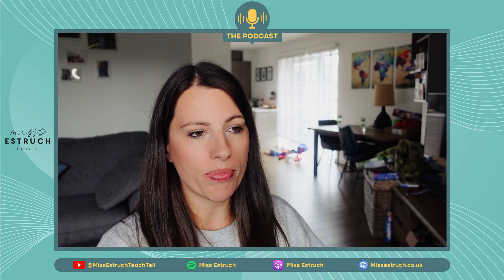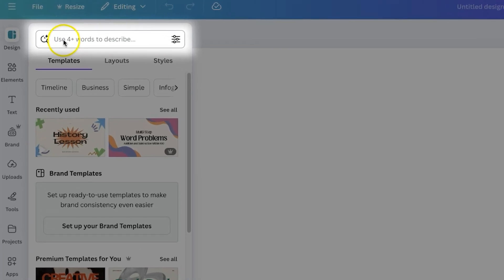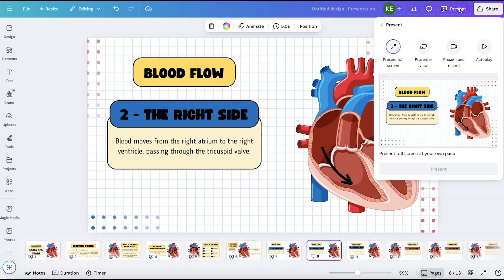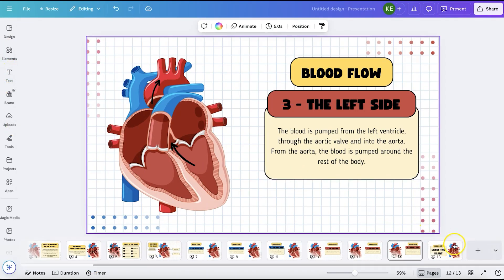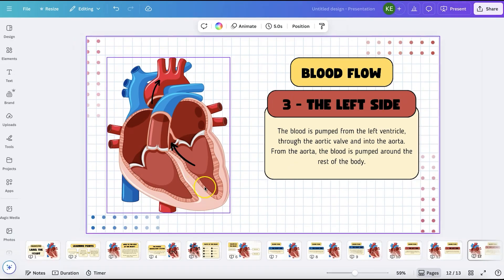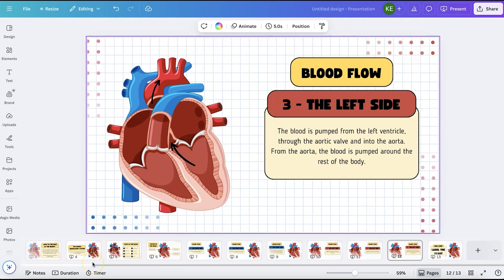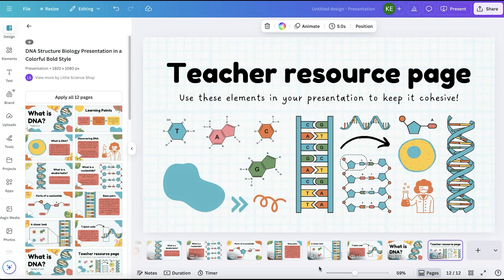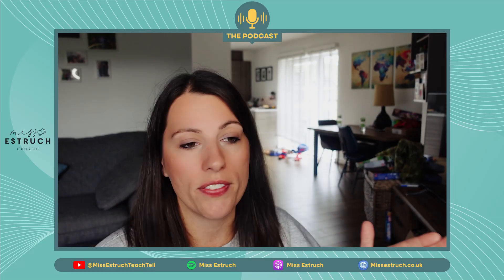Teachers: This Canva Trick Will Save You HOURS of Lesson Prep! S2 EP8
Tired of spending hours making PowerPoints that still look outdated? In this episode, I’ll show you how to use Canva to create engaging, ready-to-go presentations in minutes — perfect for busy teachers who want lessons that look amazing without spending hours designing them.

You’ll learn:
 ✅ How to use Canva’s new “Describe your presentation” feature to generate full slide decks in seconds
 ✅ How to edit pre-made templates for lessons like Label the Heart or What is DNA
 ✅ How to save your design as a brand template for future lessons
 ✅ What Canva’s Magic Media AI can (and can’t) do for science teachers
 ✅ Why Canva is the easiest way to make lessons more visual, colourful, and engaging

By the end, you’ll know how to freshen up your teaching resources, create professional-looking slides instantly, and never start from scratch again.
🎓 Perfect for: Teachers using PowerPoint or Google Slides who want faster, better-looking lesson designs.
 🧠 Tools mentioned: Canva Presentations, Magic Media, Canva for Education.

🎙 Welcome to Miss Estruch Teach & Tell!
Your go-to podcast for streamlining your workload, boosting productivity, and finding joy in teaching. Each episode is packed with actionable strategies, practical tips, and fresh ideas to help you thrive as an educator. Plus every episode as a unique freebie for you!

📚 Biology Lesson Resources
Need high-quality, ready-made Biology resources? Save time and deliver impactful lessons with my expertly crafted materials!